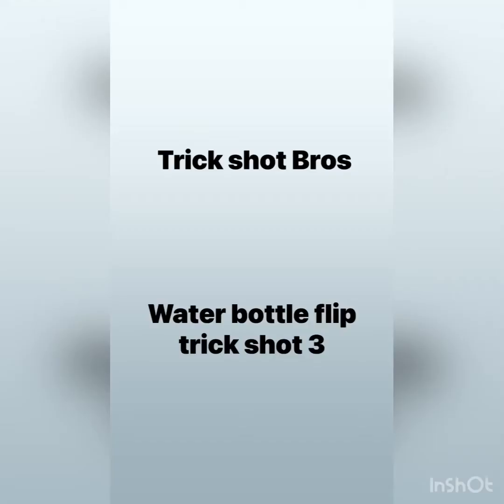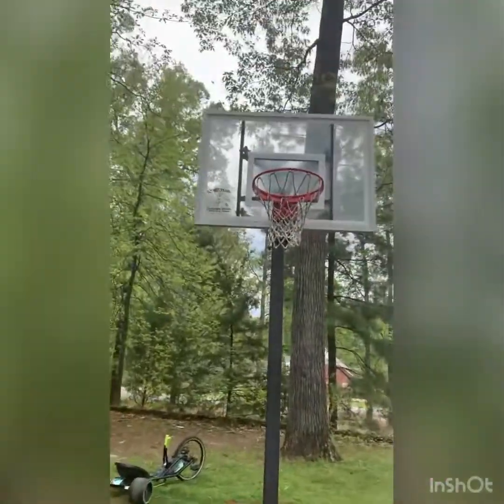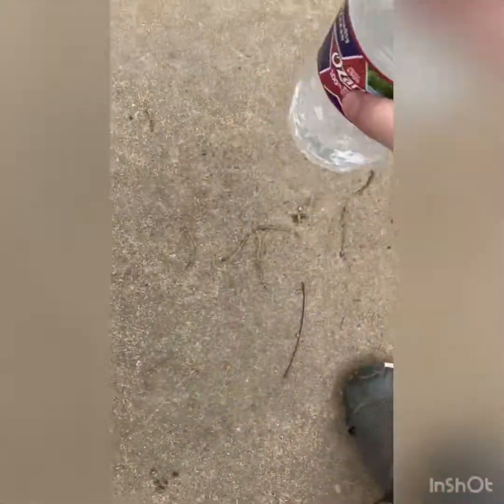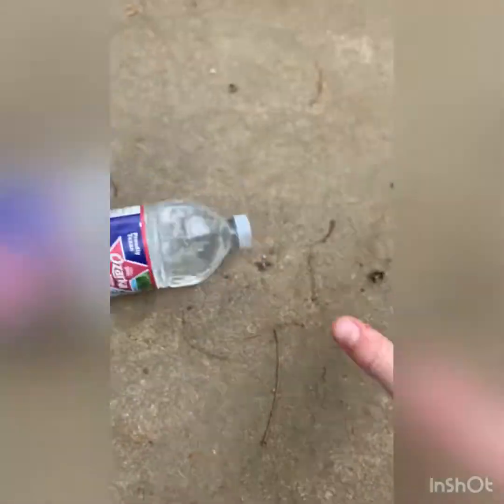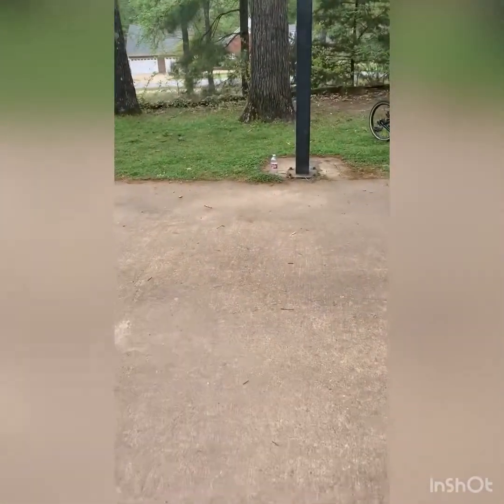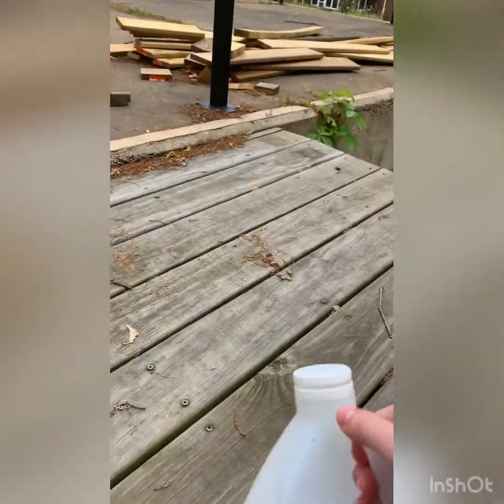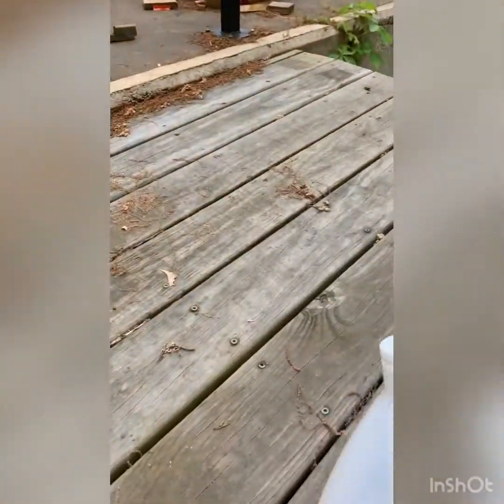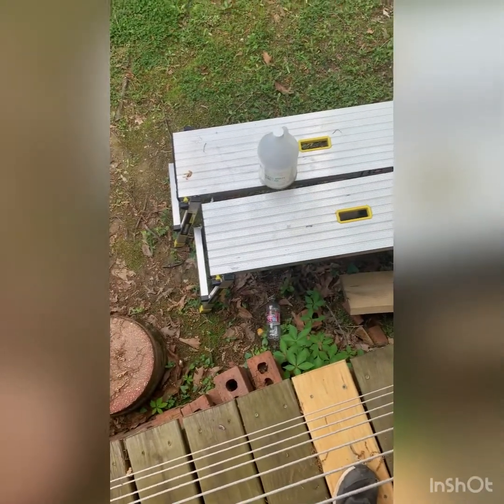Water bottle flip trick shots 3 Trick Shot Bros